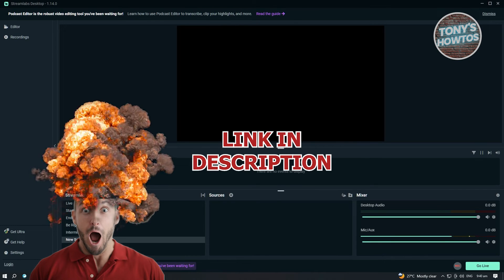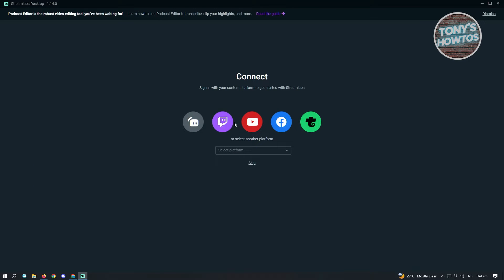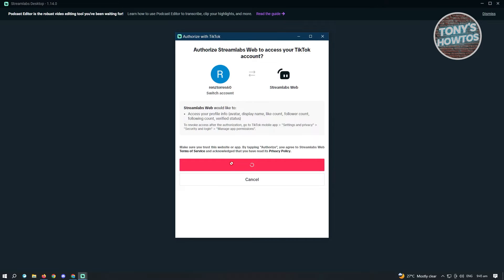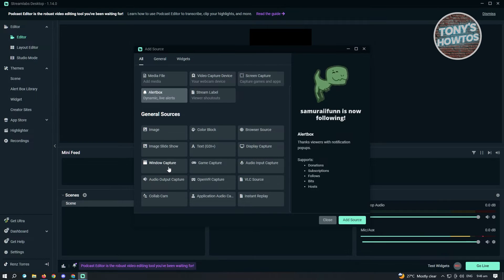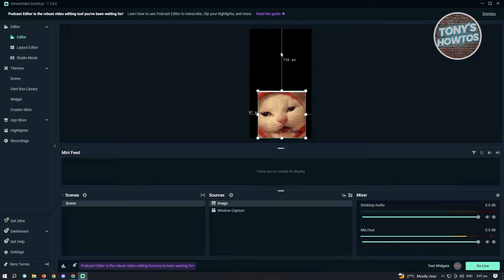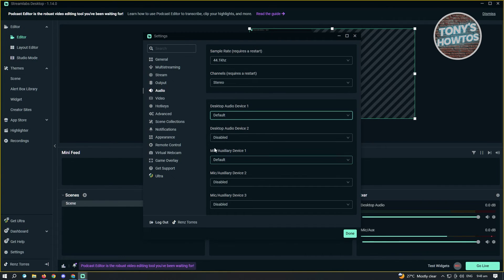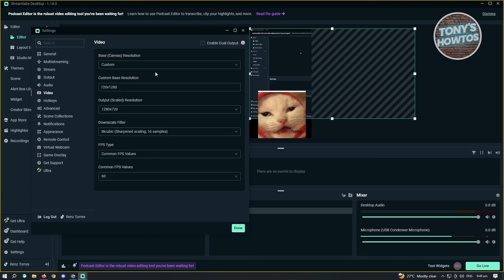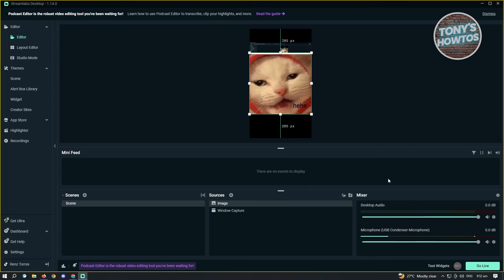How to Connect Streamlabs to TikTok (2026)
In this video I show you how to connect streamlabs to tiktok in 2026. The quick and easy tutorial How To Stream To TikTok From PC. Do you want to know How To Stream To TikTok From Streamlabs OBS in 2026? Yes? Great!

This is a step by step instruction on how to stream on tiktok and twitch at the same time. This is valid for iPhone models 8, X, XS, 11, 12, 13, 14 or higher with iOS 17, 16, 15, 14, 13, 12 and earlier. This is valid for Huawei, Samsung, Google Pixel, Xiaomi and other phones running Android version 11, 12, 13, 14. This is valid for Windows 7, 8, 10, 11. This is valid for Mac.